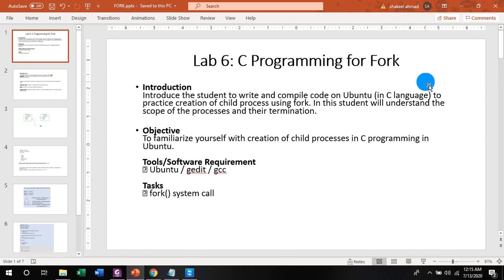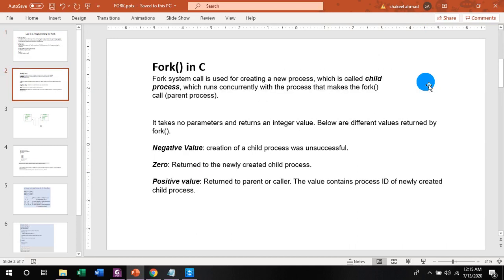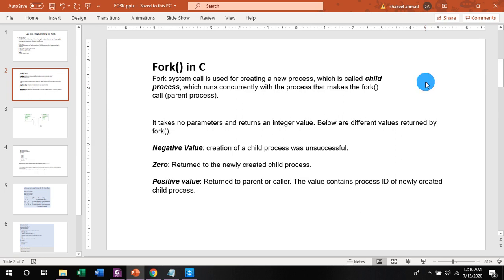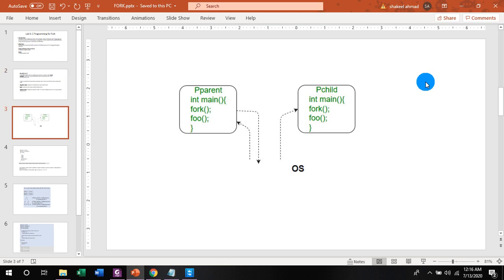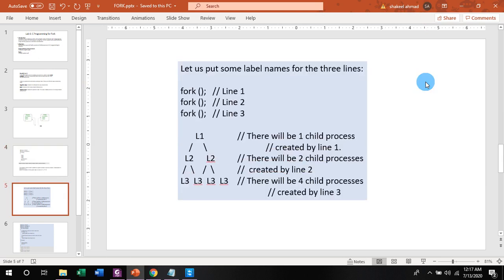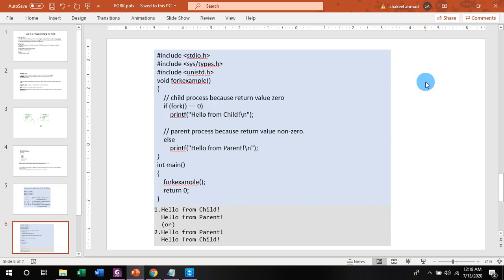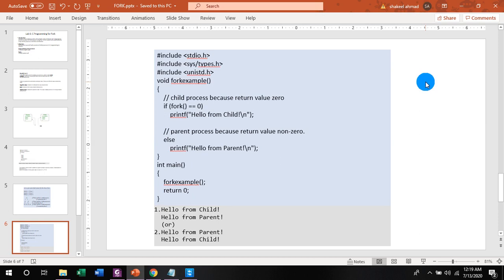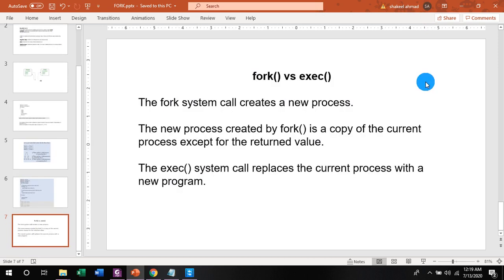OS Lab 06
C Programming for Fork